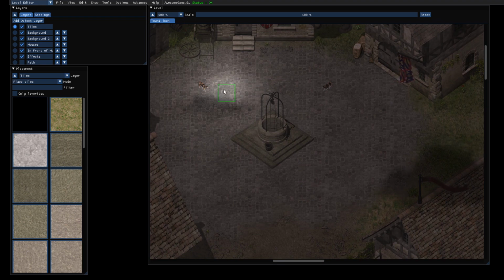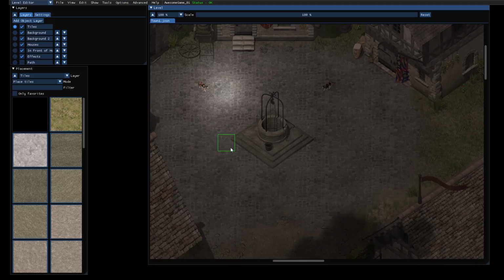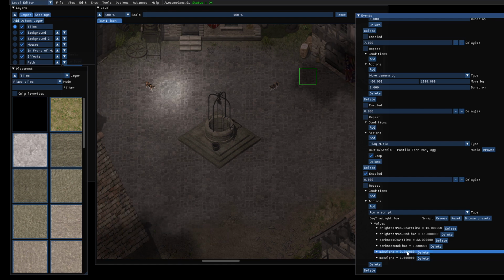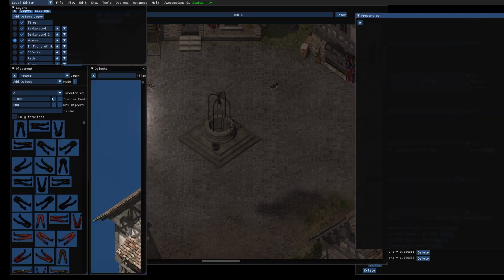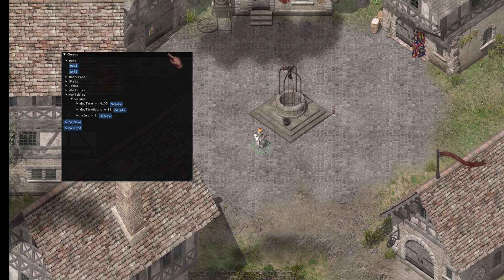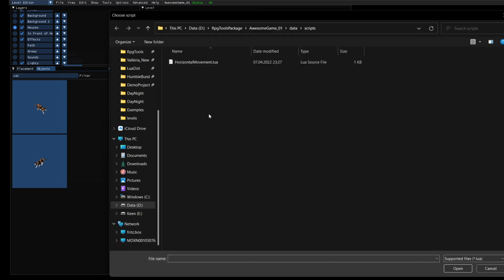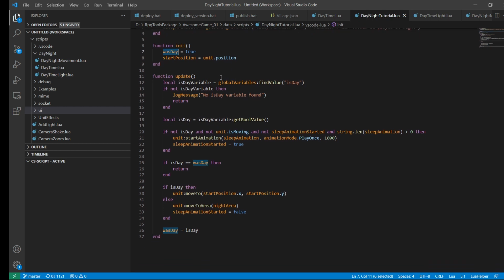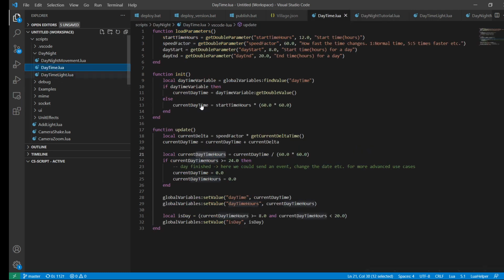Rpg Tools Tutorial - Day Night Cycle (Scripting)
In this tutorial I explain how to use the new scripts for a day night cycle and how you can extend them for your own game if you want.